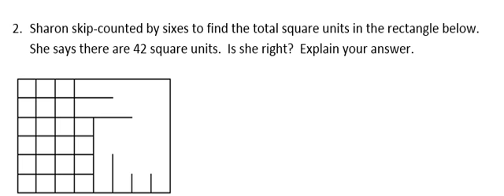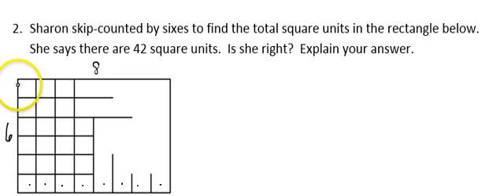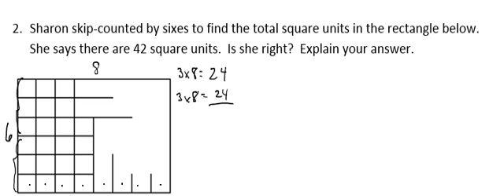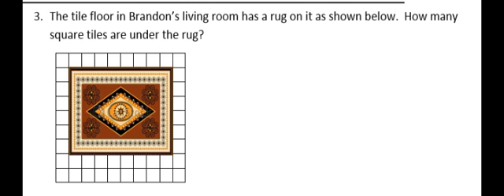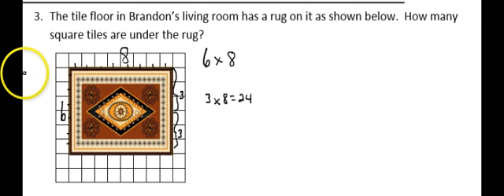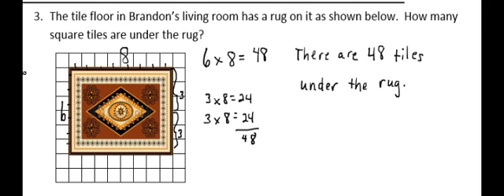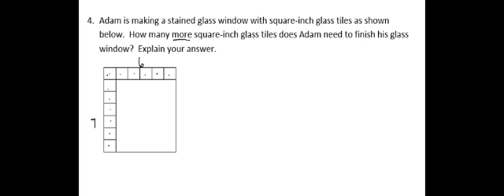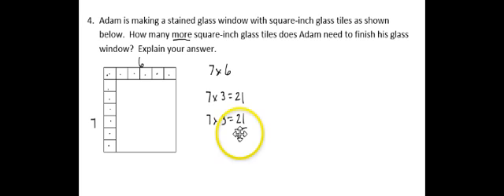G3 M4 L6 Tutorial